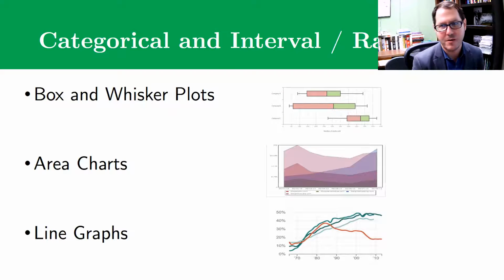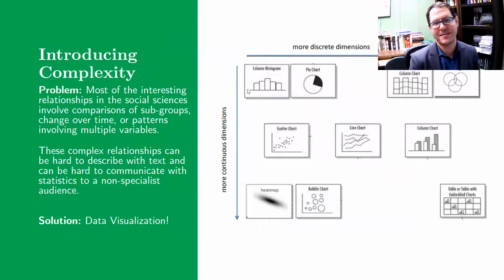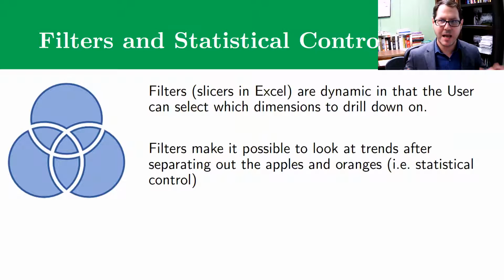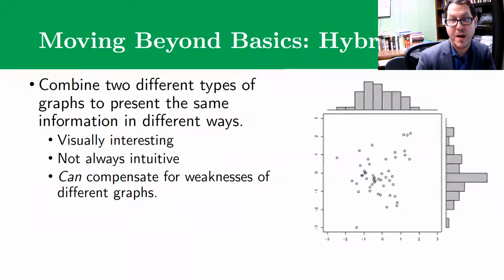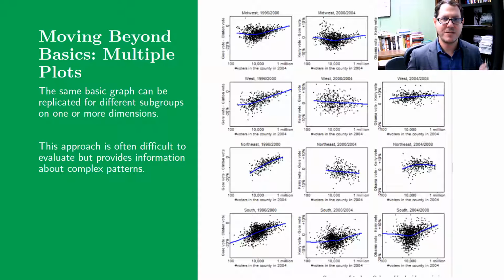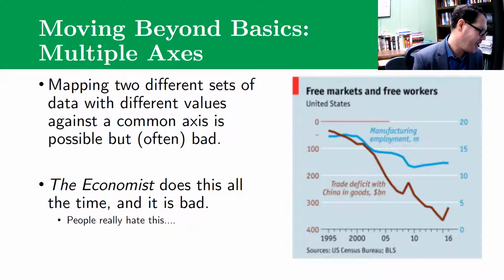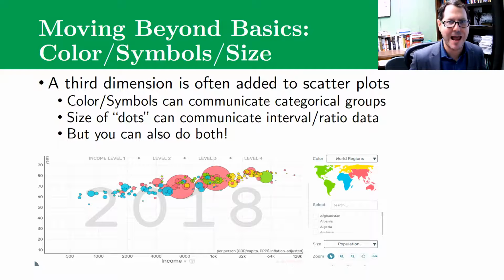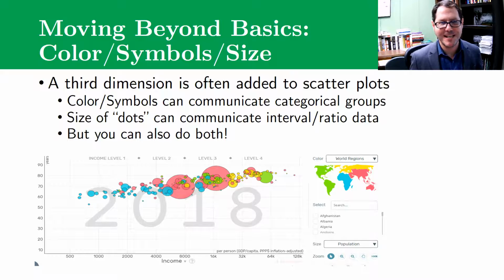Data Visualization - Presenting Patterns